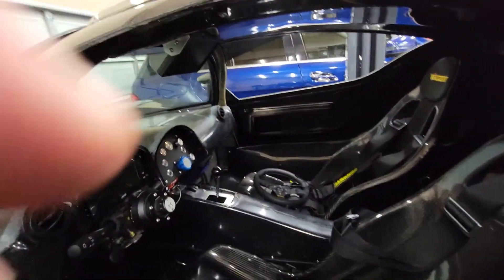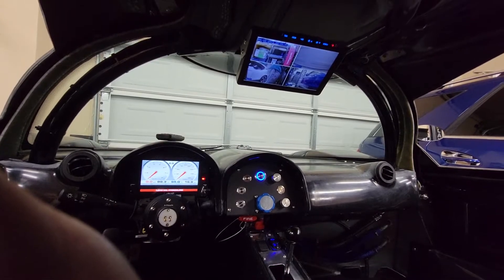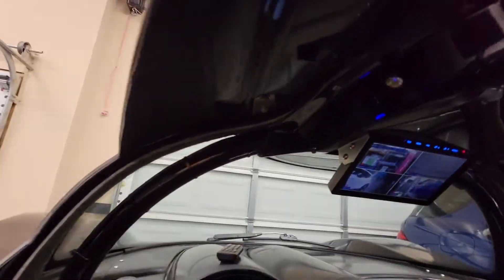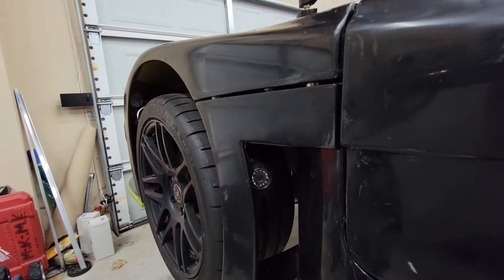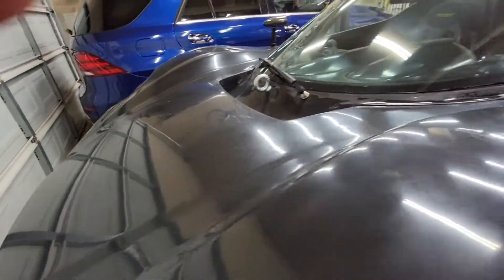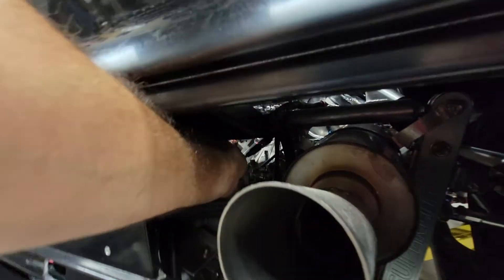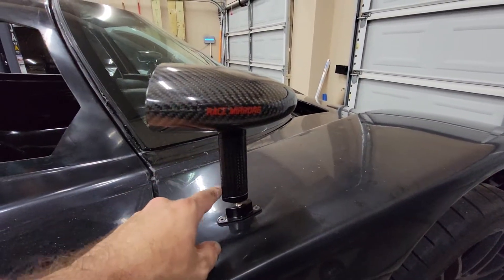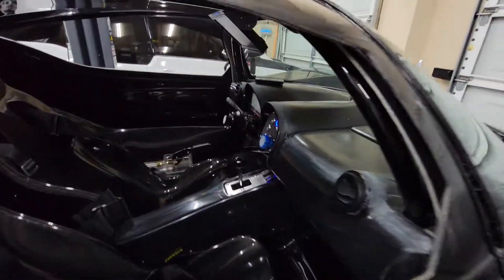SLC exterior camera system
4-camera screen and DVR system installed in my RCR Superlite Coupe (SLC)